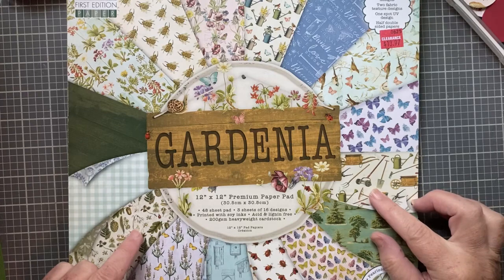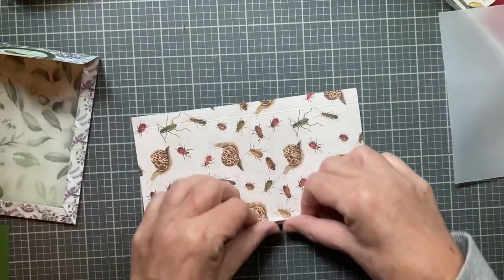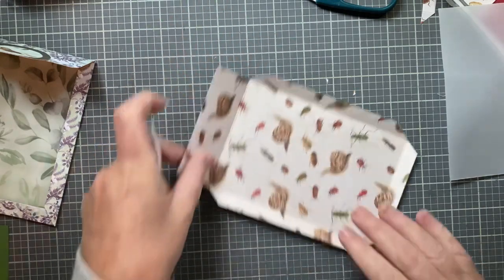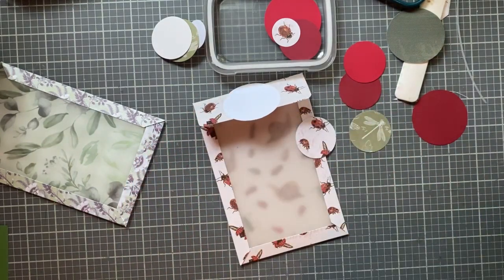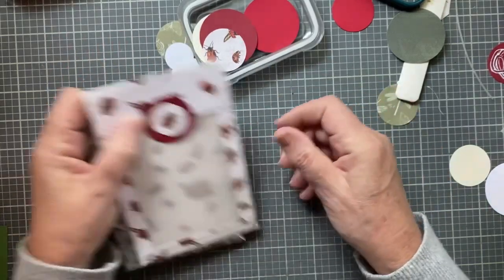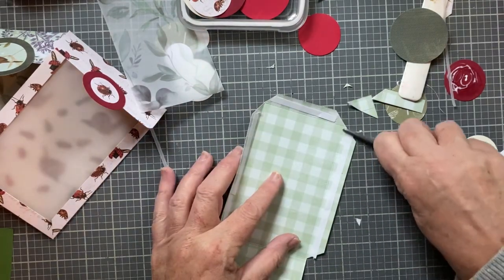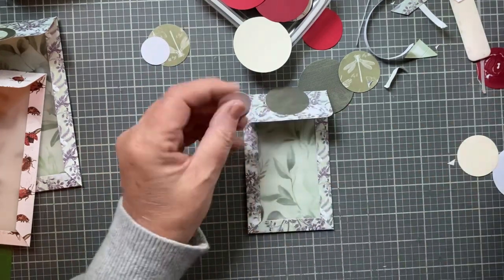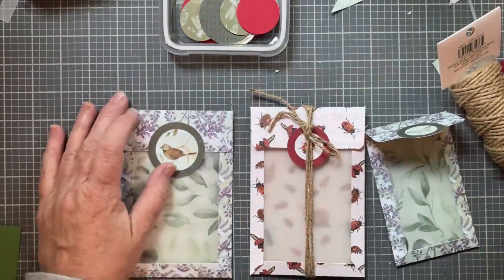EASY Vellum Journal Pockets | So pretty!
Hi friends,
This project is so easy and pretty!  All you need is double-sided paper, vellum, and adhesive.  I hope you enjoy the tutorial, and try some on your own.

Thank you for supporting my channel - joanne